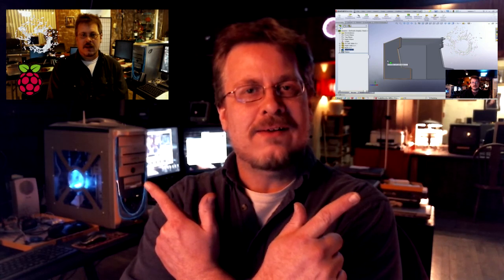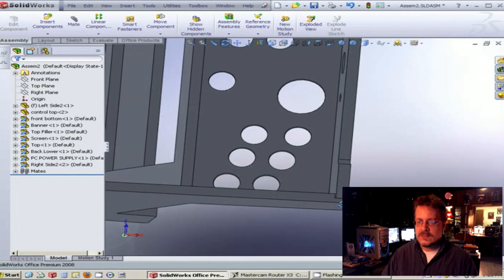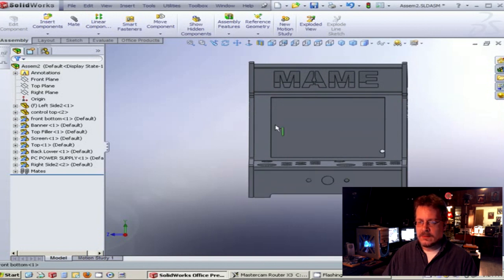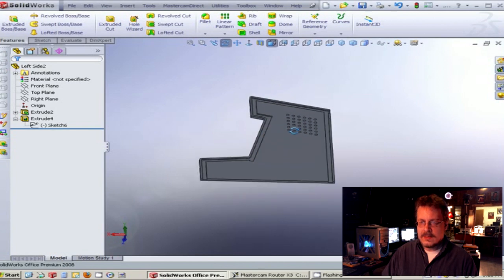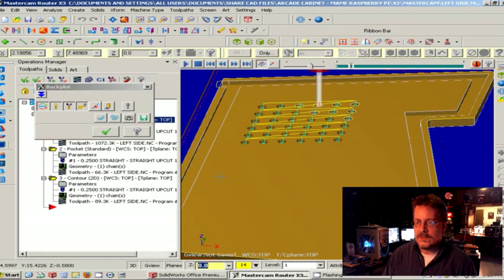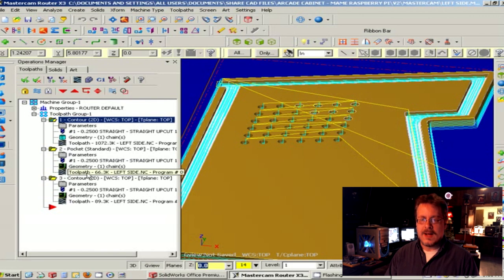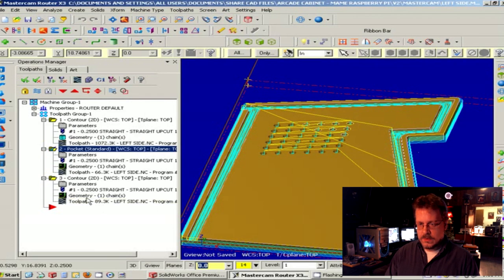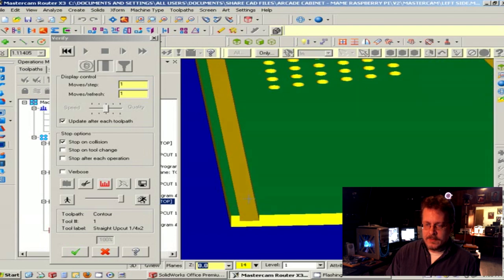All About the CNC Router 101 - Creating Machine G-Code - Part #3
In this multiple part video series, we will be covering the basics of choosing, using and maintaining a CNC wood router. Most CAD/CAM basic lessons are covered in moderate detail that can also be be applied to many different types of machines that use computer generated G-Code to instruct the movement of mechanical parts to manufacture many different types of products, parts and pieces.

This is Part #3,  Creating a parts G-Code using Master Cam.
is the cad/cam package referenced in the video
I would personally like to own the Aspire package if you would like to donate it to me:)

I also recommend a CAM program called Sheet Cam for doing 2D work.
Low cost, good function 2D, easy to learn

For our overall project we are designing and building a Mame arcade style cabinet powered by a Raspberry Pi computer from the ground up, using a CNC router.